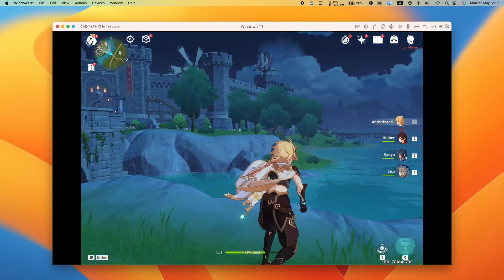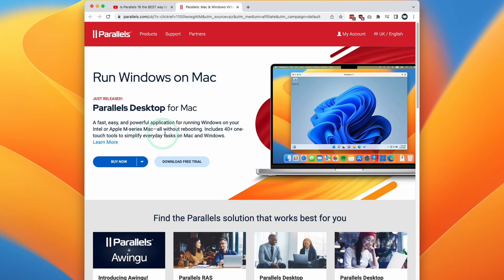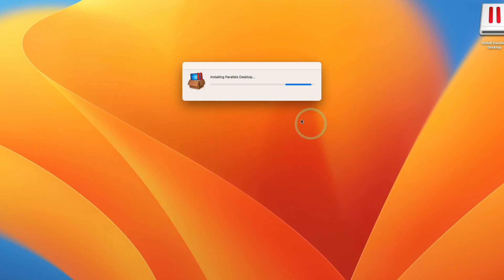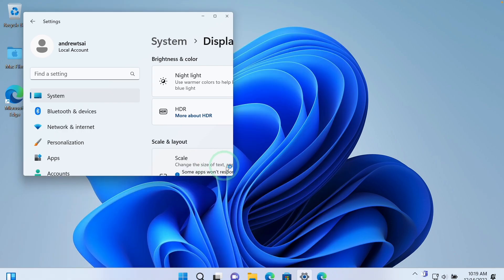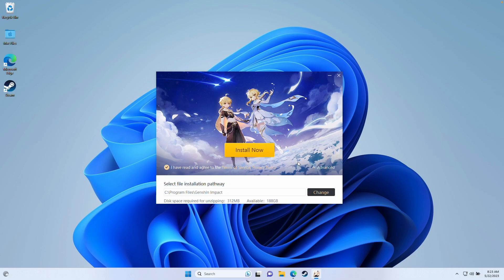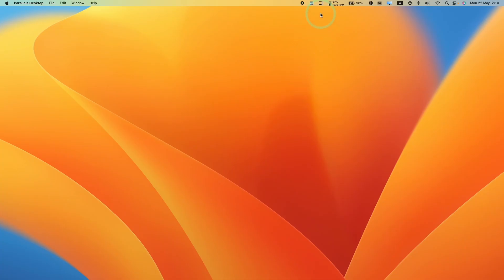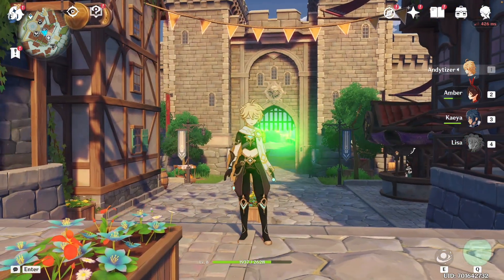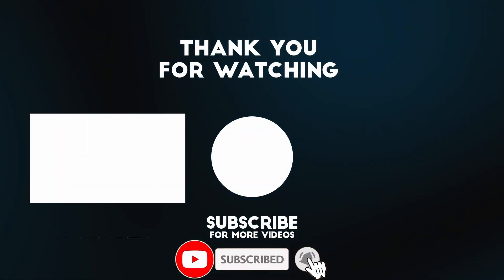How to play Genshin Impact on Mac using Parallels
Quick video showing how to get Genshin Impact working on Mac using Parallels.

► My Recording Setup:
►► My equipment: